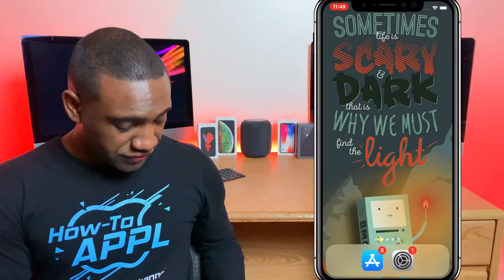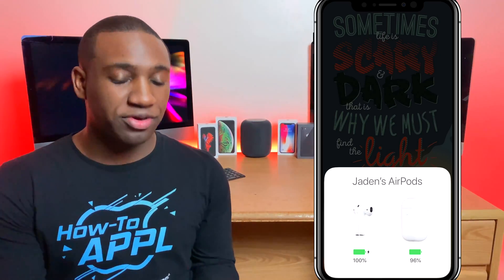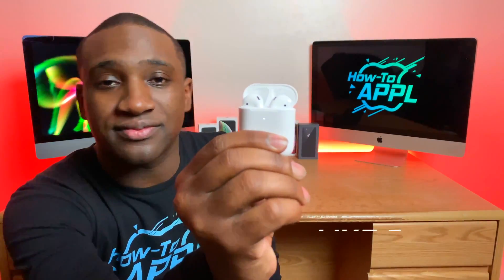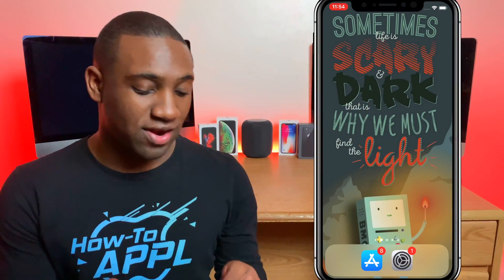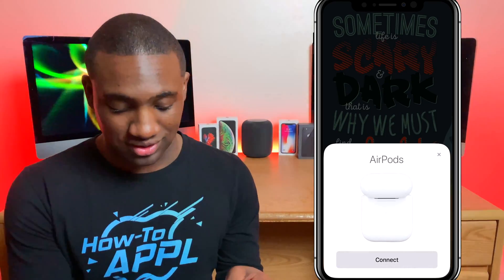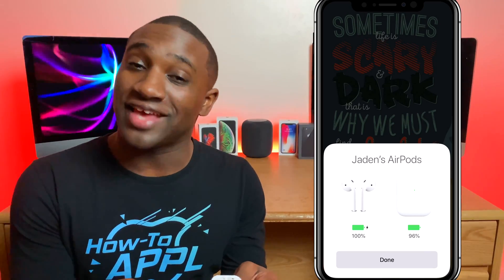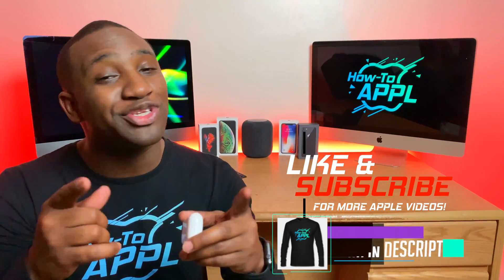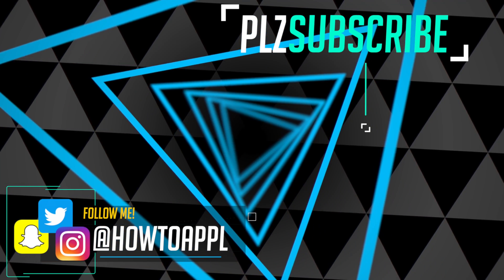HOW TO: Factory Reset Apple AirPods (All Versions)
How-To APPL with a tutorial on how to factory reset the Apple AirPods.

4. Snapchat: @howtoappl